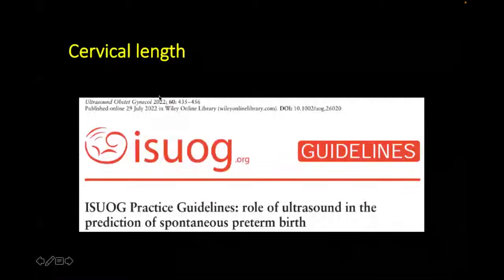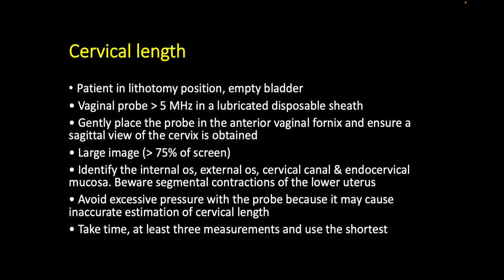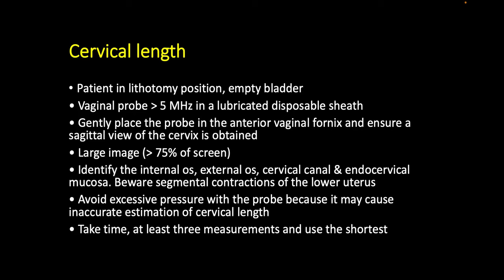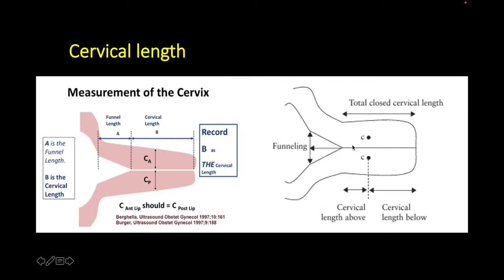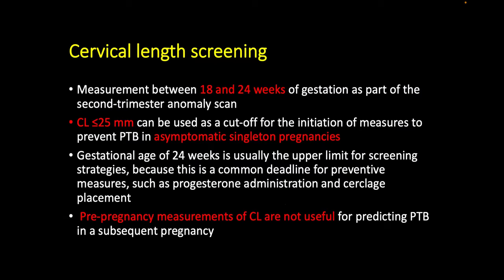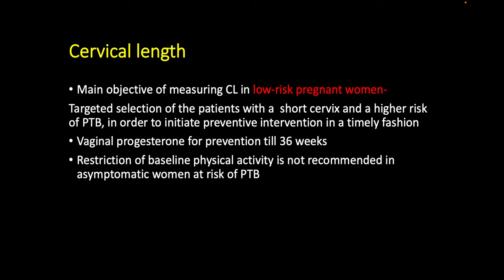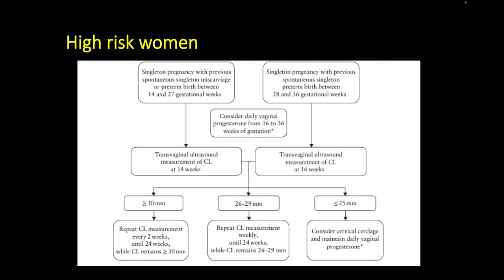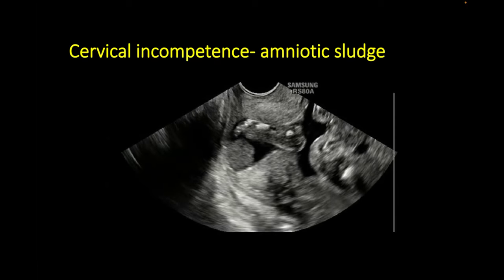The long and short of the cervix: Obstetric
Part 2 shares practical tips on assessing cervical length to predict preterm birth in line with ISUOG guidelines.